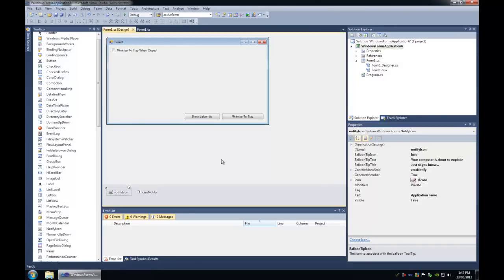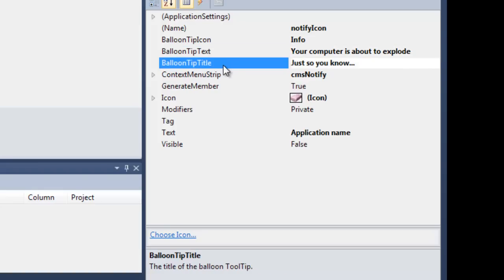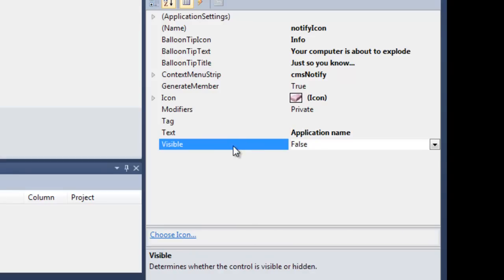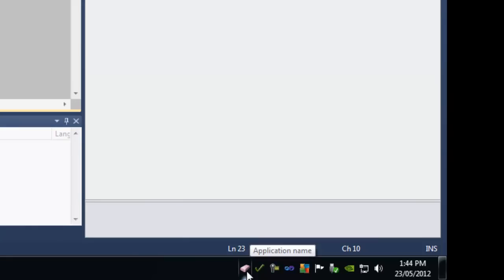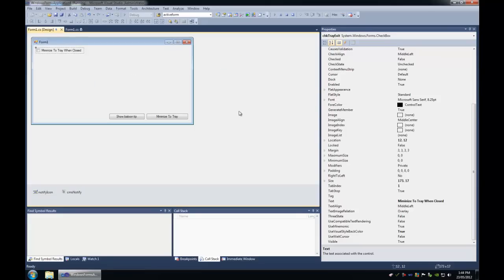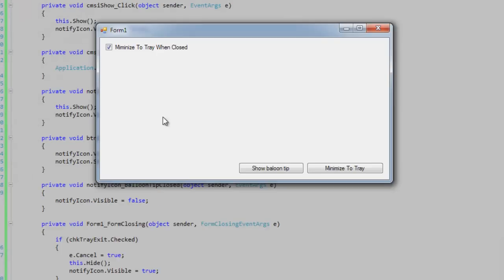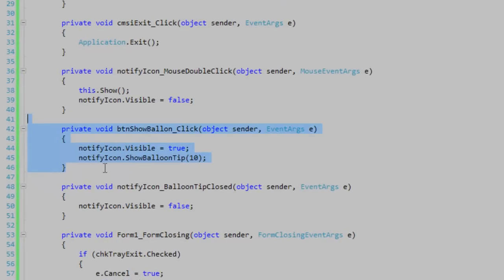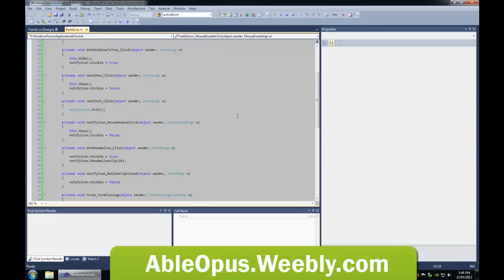Working with the notify icon in C#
The notify icon allows you to efficiently present a tray icon, a context menu and a balloon tip to the user. Sorry for not talking about the context menus but its pretty straight forward anyways.